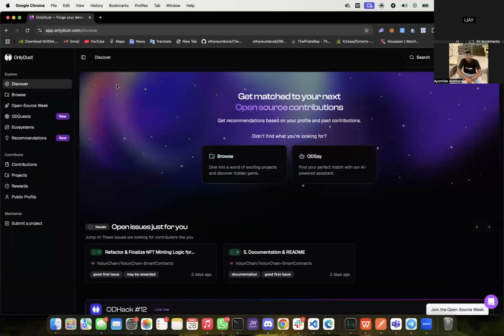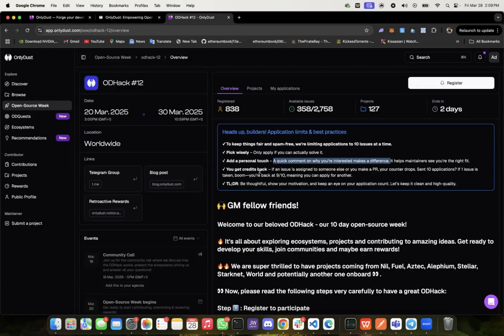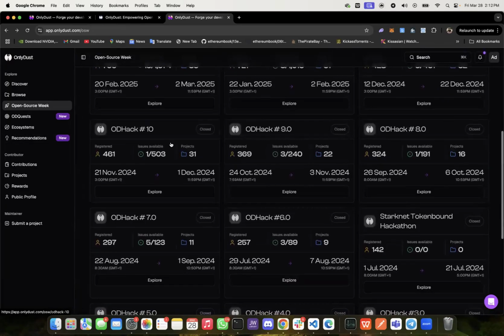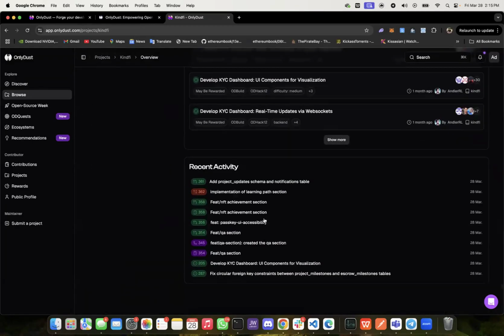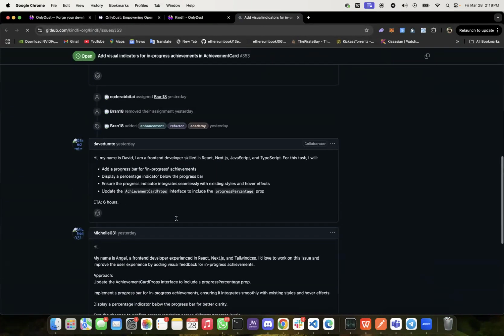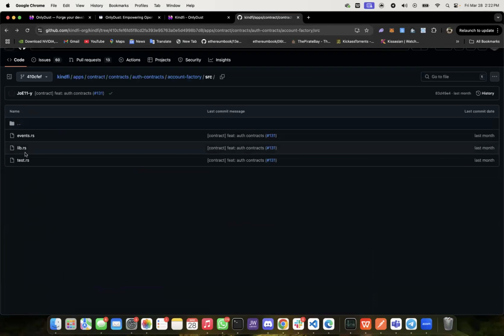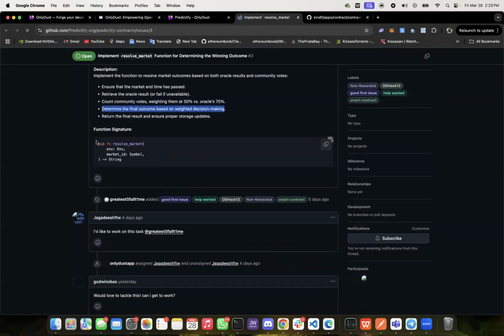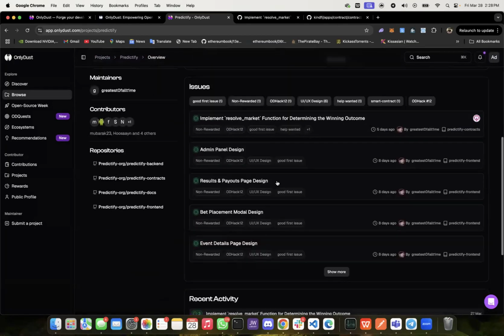Contributing to Stellar through OnlyDust.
Deep dive to open source contribution and how to navigate OnlyDust platform.